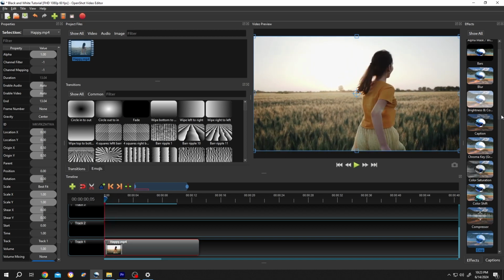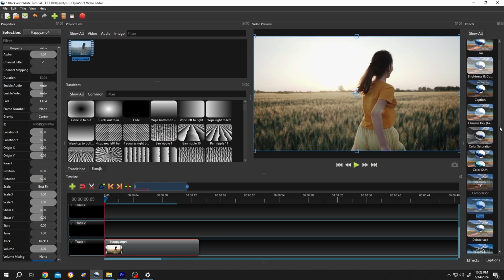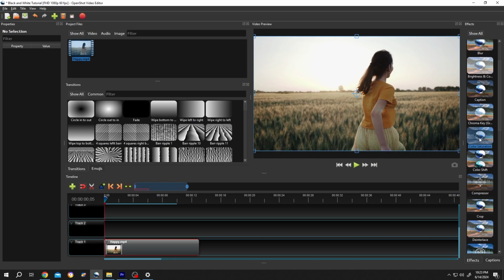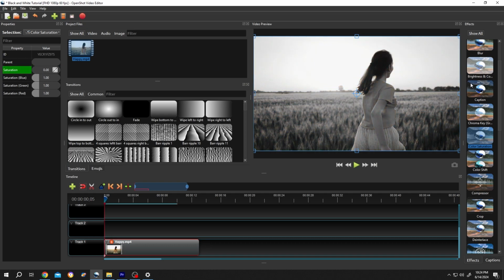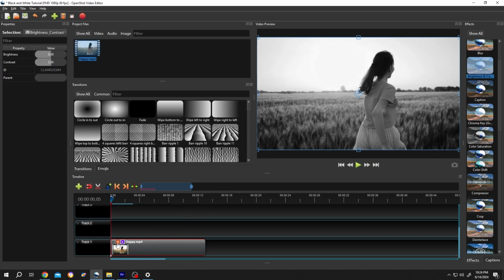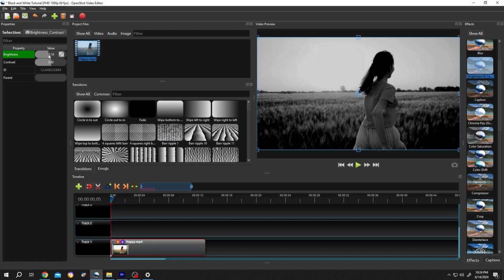Cinematic Black and White Effect on Video | OpenShot Tutorial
In this tutorial, I will show you how to apply black and white effect to make our video or image black and white in OpenShot. This is a beginner-friendly tutorial on video editing in OpenShot.